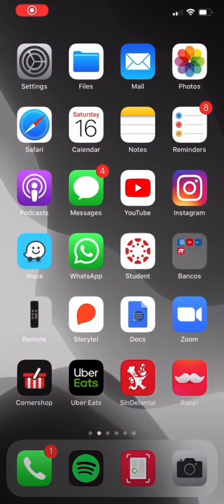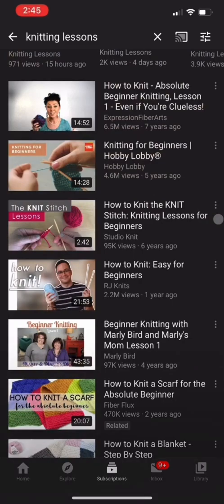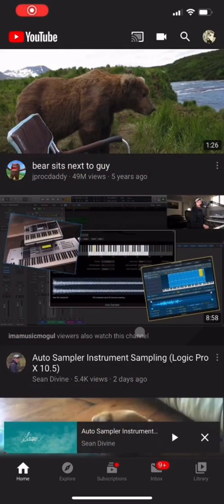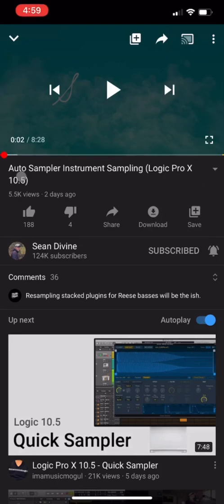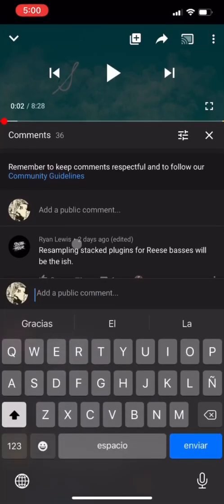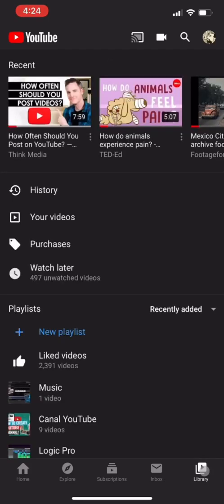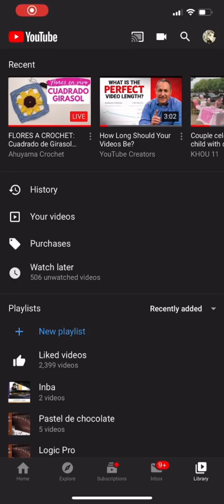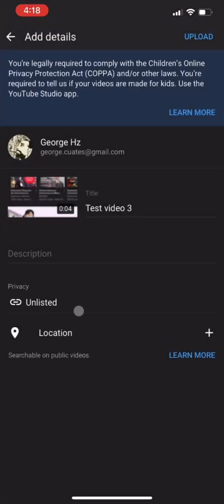How to use YouTube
In this video we explain how to use YouTube and each and everyone of its many tools.

If you have any questions or comments make sure to leave them in the comment section below.